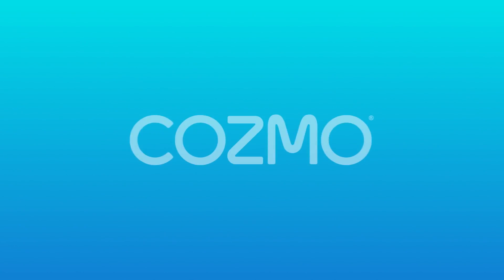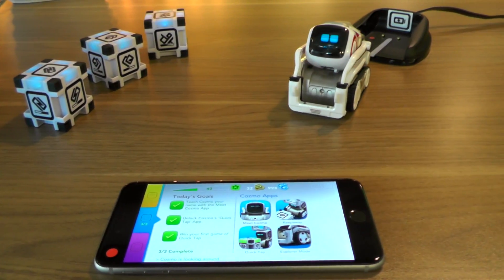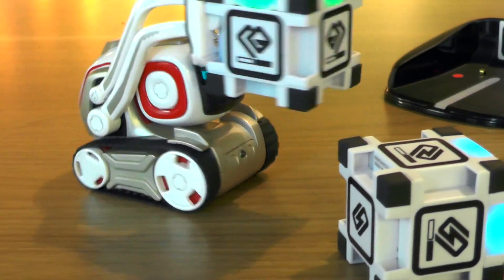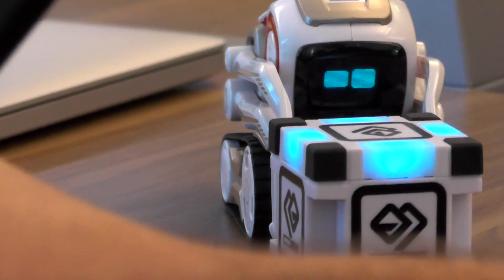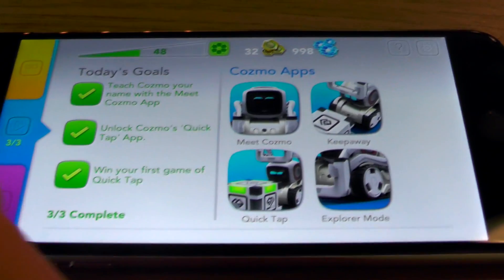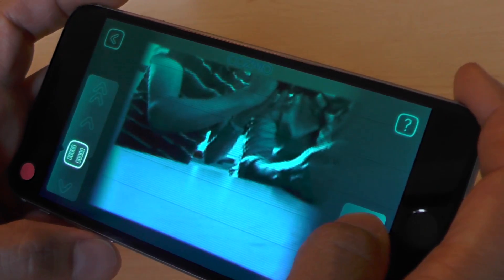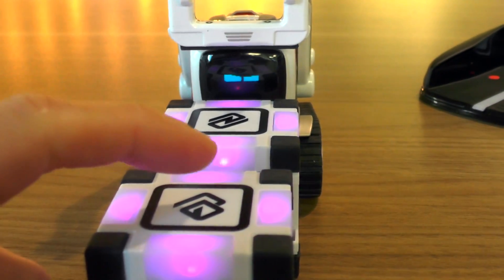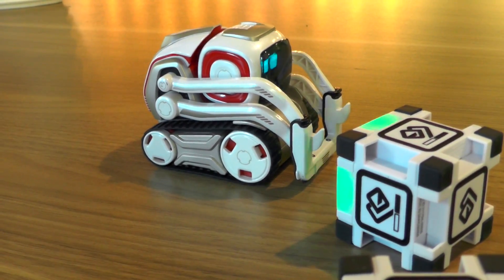Cozmo - Day 4: Explore Mode, Quick Tap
We talk to Anki founder Hanns Tappeiner and the new Cozmo A.I. robot. We see the robot up close and hear first hand from the company about how it works and what plans they have for Cozmo in the future.